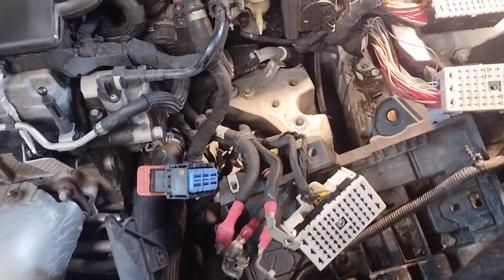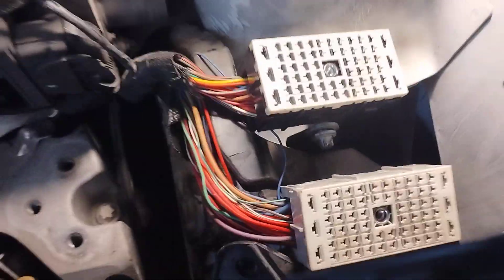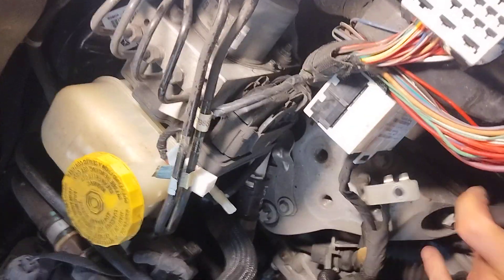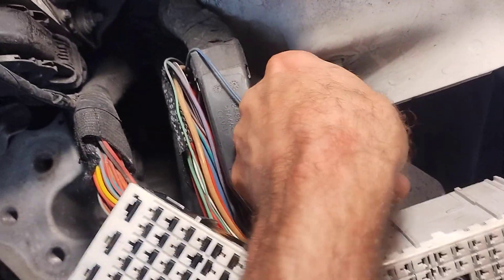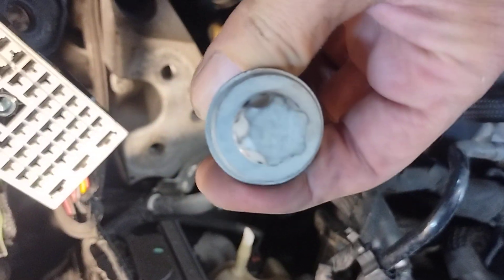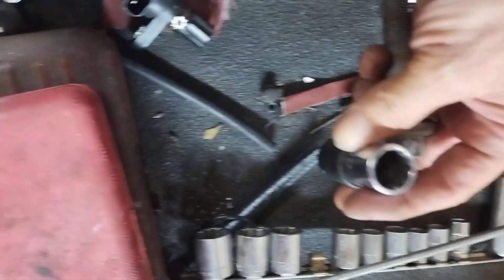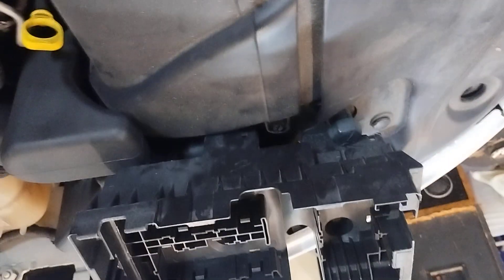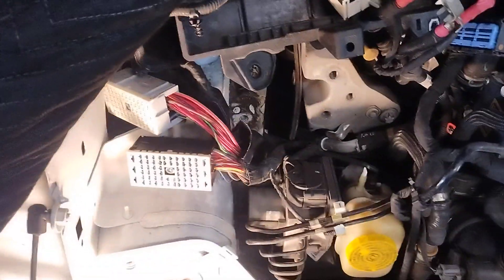how to replace the transmission mount on a Jeep Cherokee 2014-2018